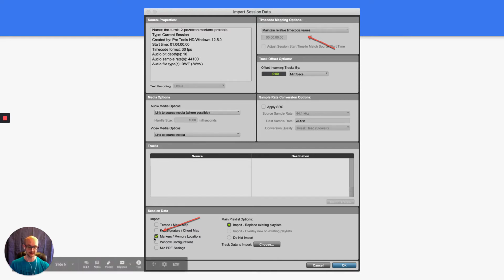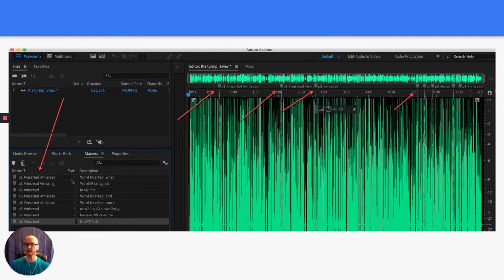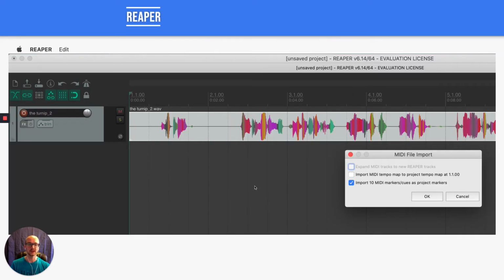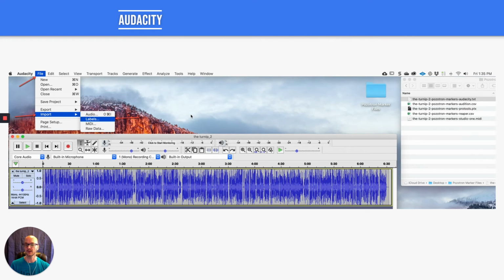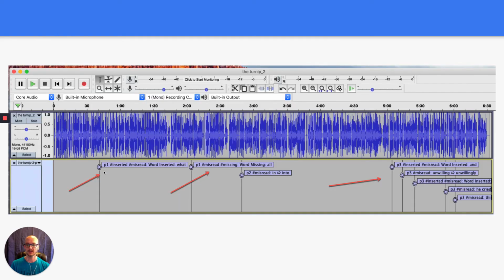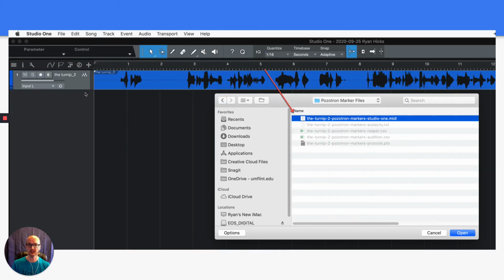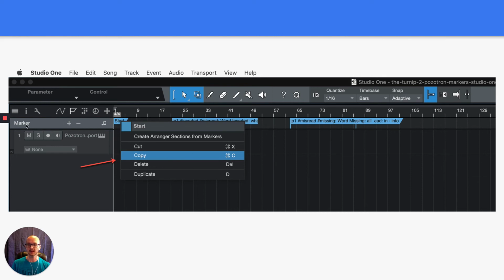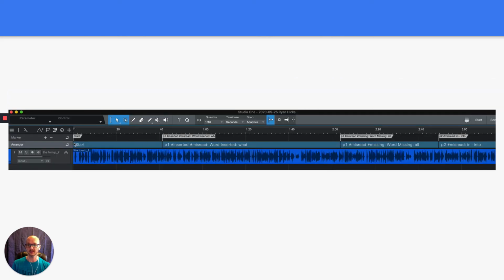DAW Marker Integration for Pozotron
This short video shows you how to export and import Pozotron markers into your favorite DAW of choice - Pro Tools, Audacity, Audition, Reaper, and Studio One.

0:00 Getting Started
0:28 Pro Tools
0:55 Audition
1:15 Reaper
1:39 Audacity
1:53 Studio One